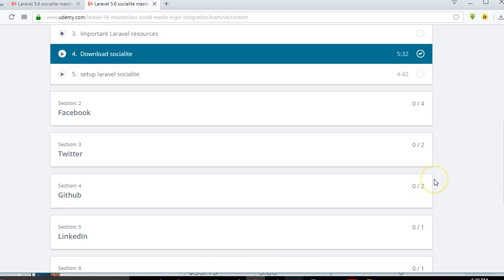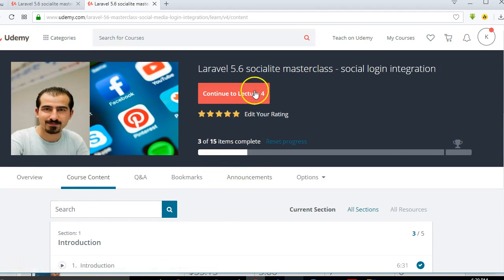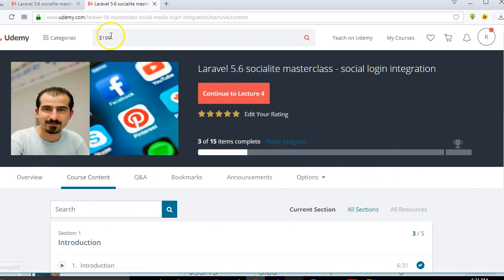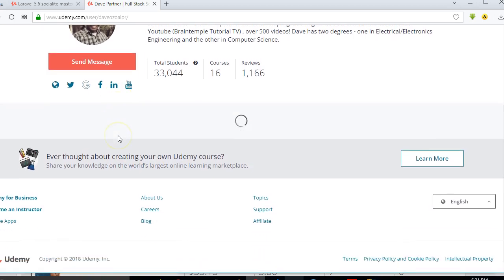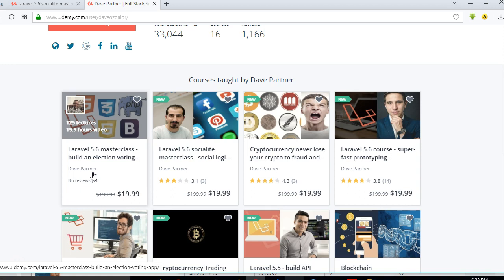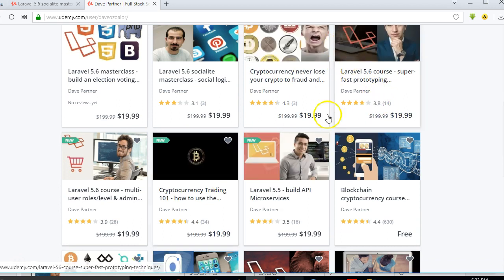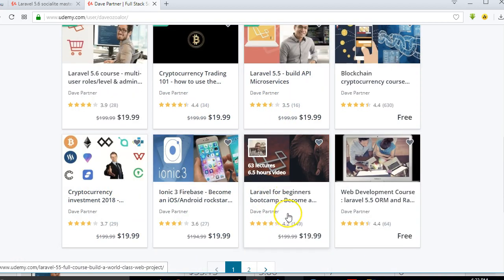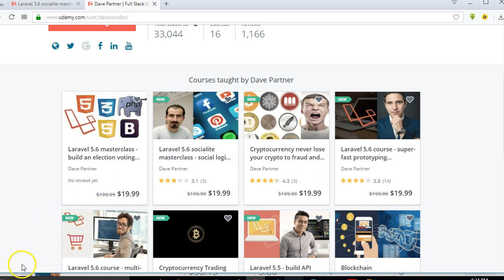Laravel 5.6 socialite - 8 - GET THE FULL COURSE